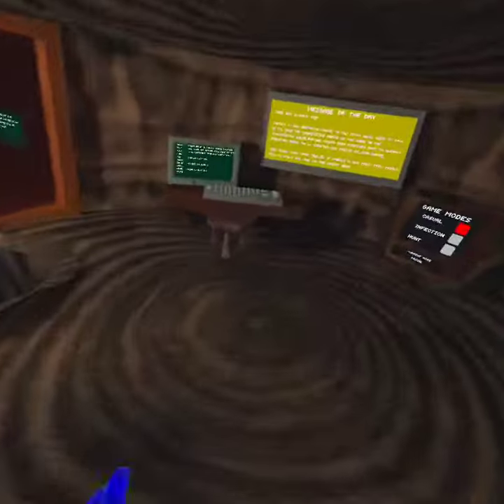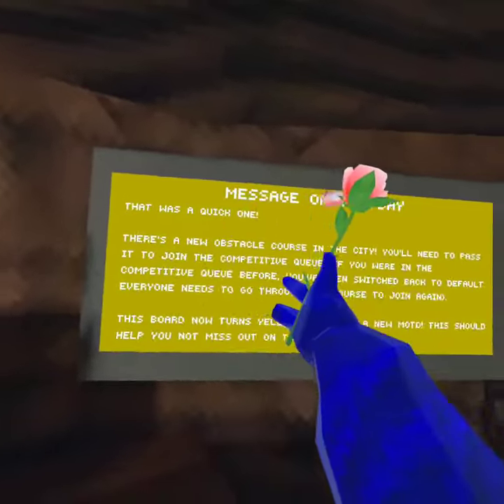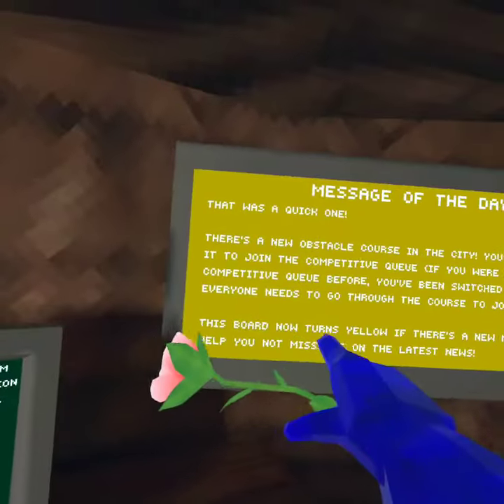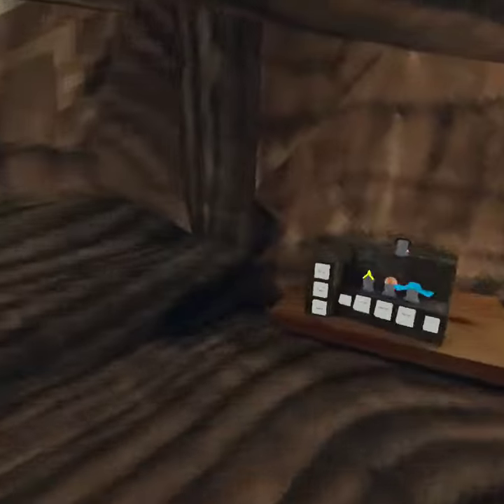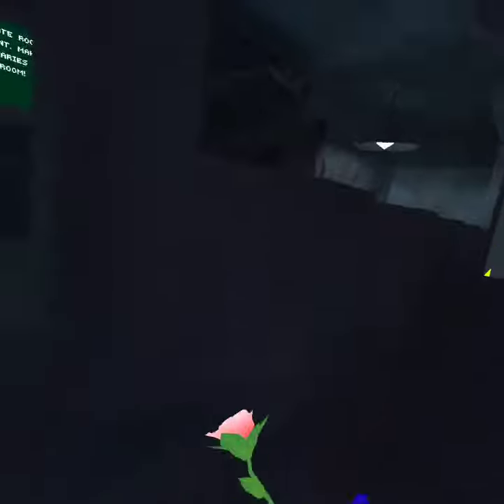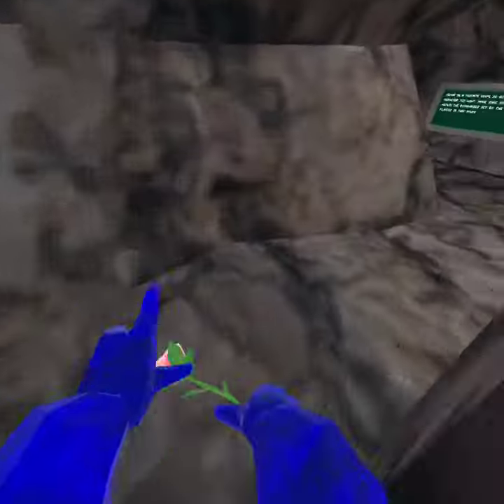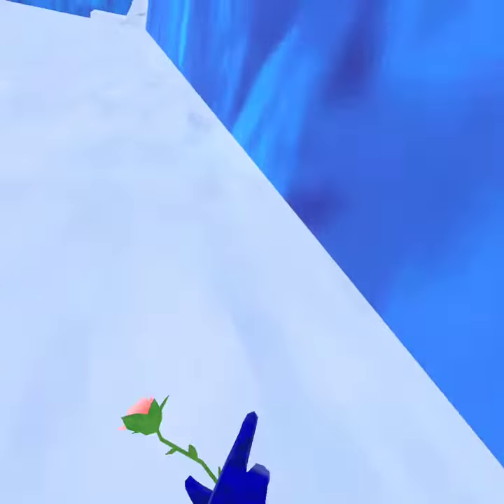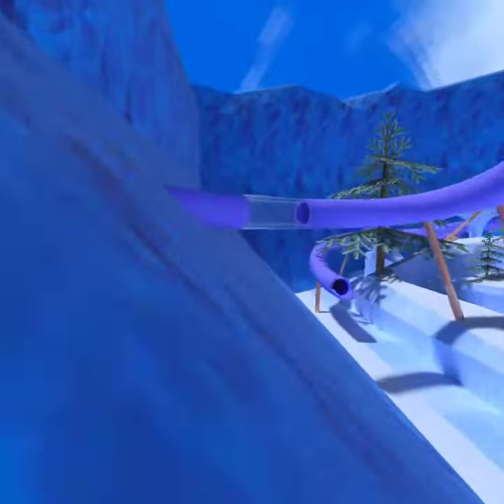New map New glitches.